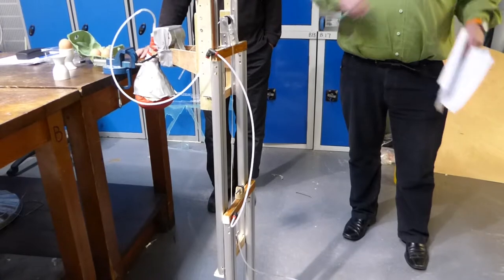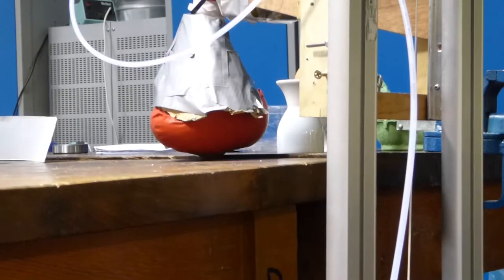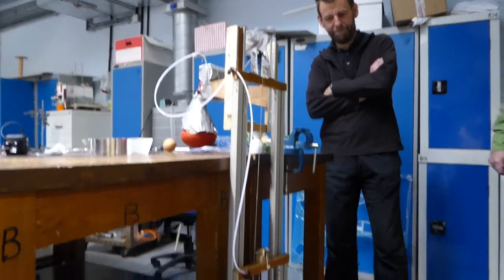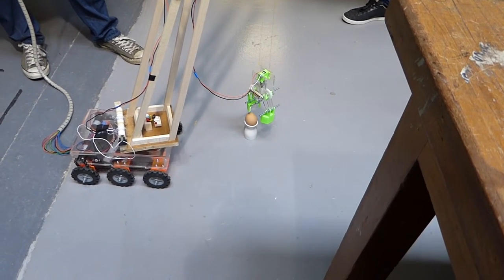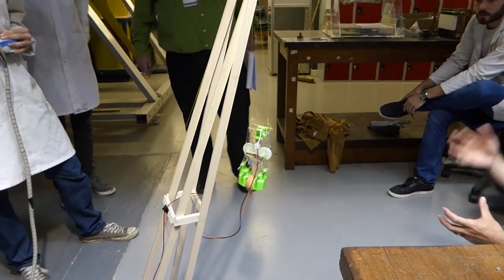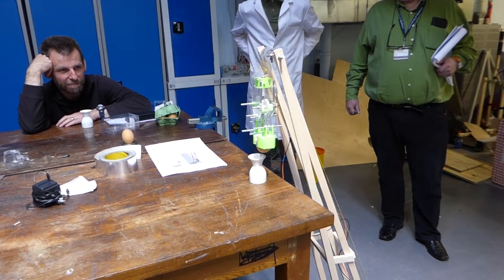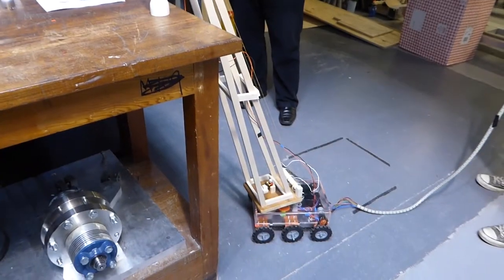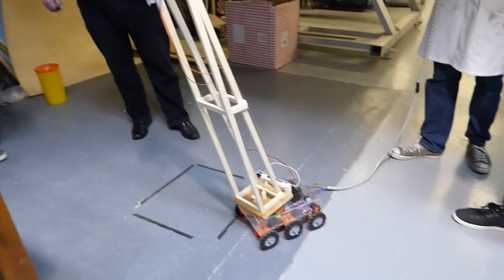Three egg machines, scoop, vacuum, jaws.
A great egg race style student project.
The task was to build a device to move an egg (of unknown size) 1 metre vertical and 1 metre horizontal.
Three examples, one scoop, one vacuum (sucking air out of a bag full of coffee), one jaws.